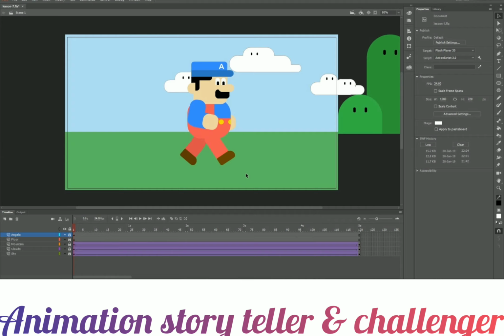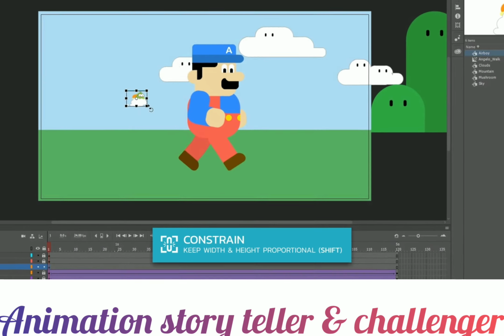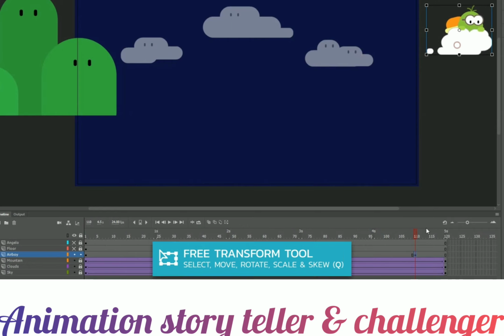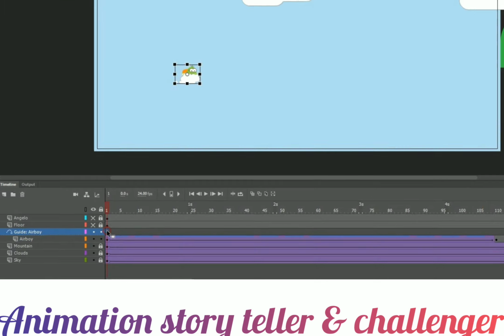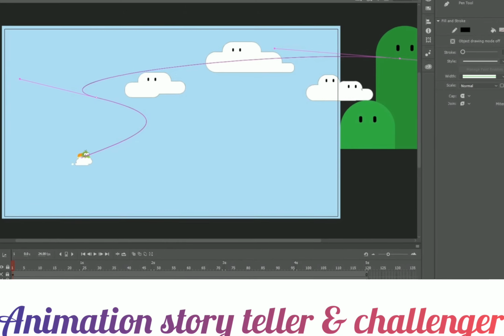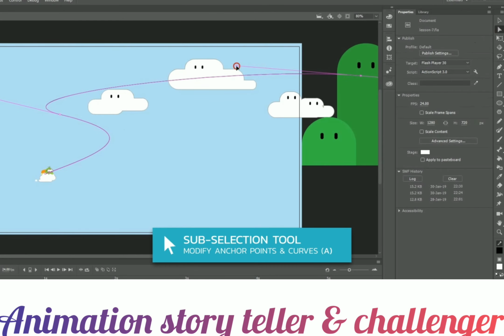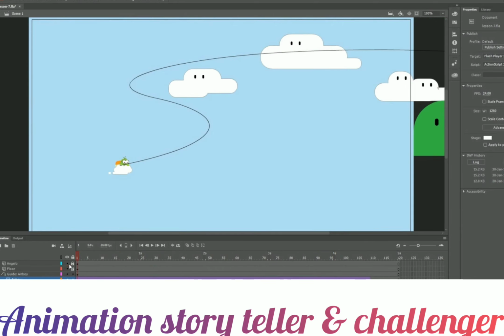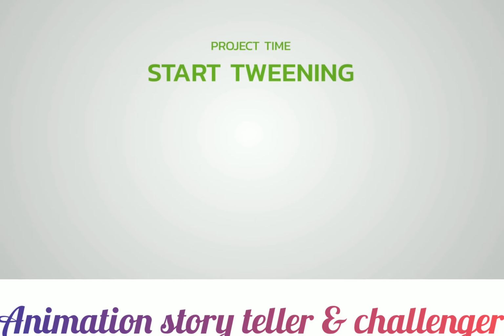2D animation for begginers at adobe animate leacture 7 (part 9)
hello client,
we start our lecture on 2D animation for begginers at adobe animate. I hope you all are enjoying to learn project.
 before this video, we uploaded 2 promo for you.
If you watch these video, you can watch it. link are given below: